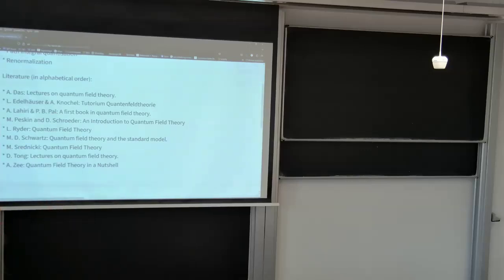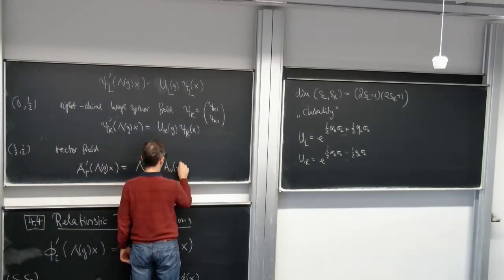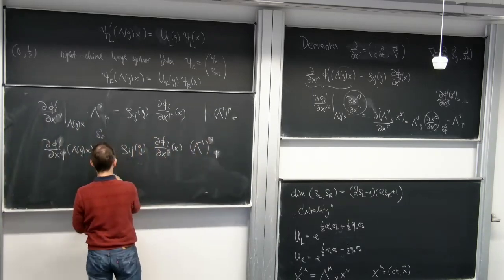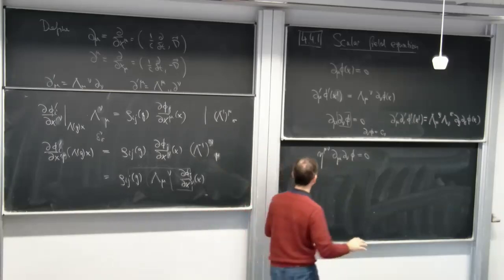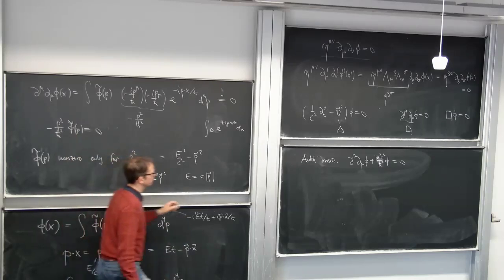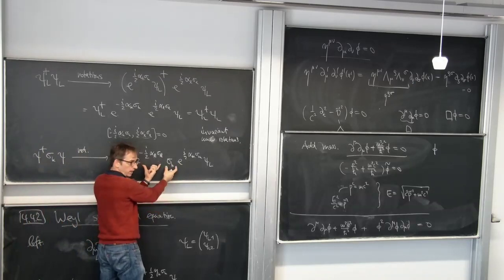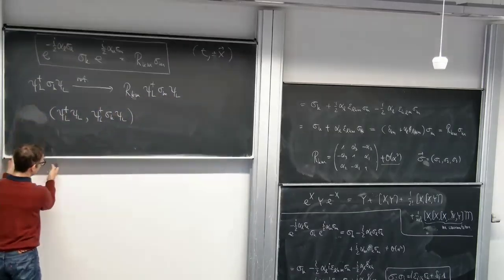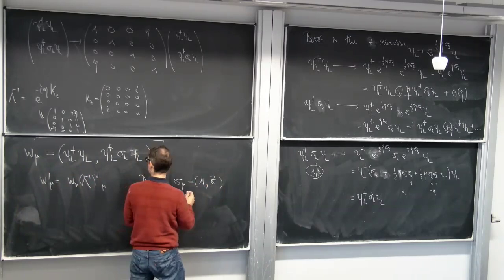Intro to QFT: Lecture 9 - Relativistic field equations for scalars and Weyl spinors